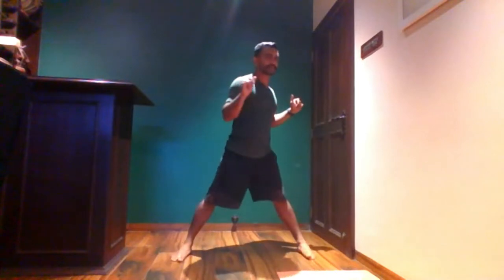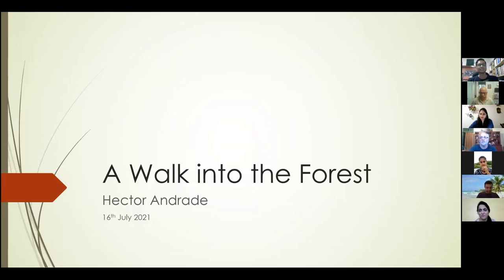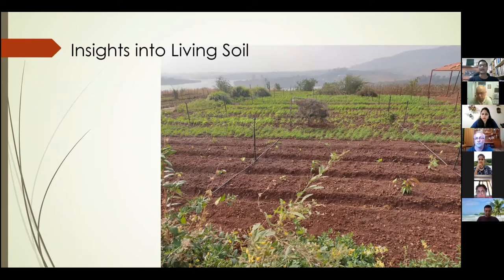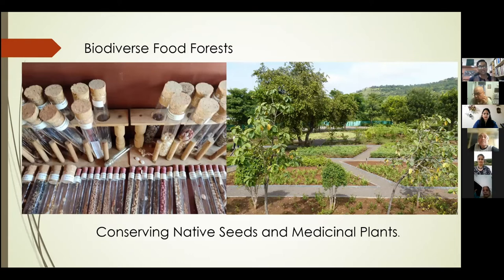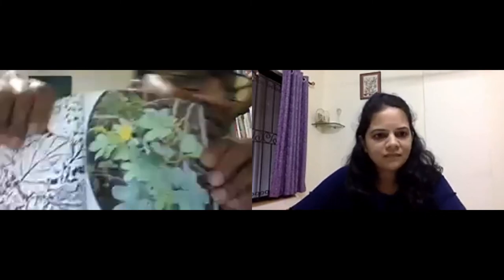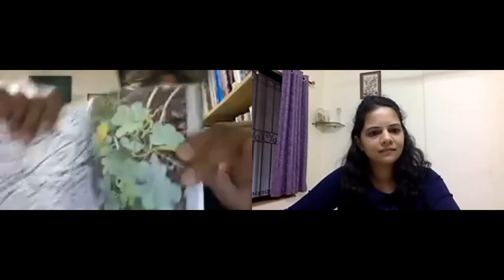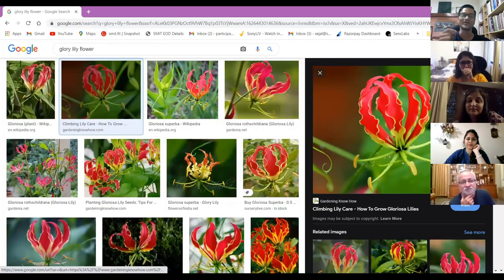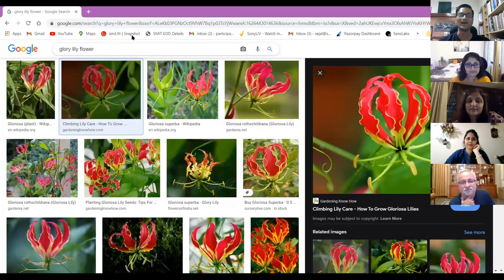Medicine in Your Backyard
In this video,  we have our guest tell us about how Planting an herb garden is a wonderful way to enjoy the sights, smells
and tastes of a wide variety of plants. Fresh herbs are often easy to
cultivate and can grow in a small garden in the backyard, in pots on
an outdoor patio or sunroom, or even in a window box inside a kitchen.
What if, in reality, some of these so-called weeds are plants that our
ancestors actively cultivated and used because of their medicinal and
nutritional value!
We had with us  Prof. Hector Andrarde to talk  about the
importance of medicinal plants, he has been researching medicinal
plants, and building food and medicinal forests over the last 25
years.

Smit.fit also helps individuals seeking to improve their overall health, fitness, and immunity.